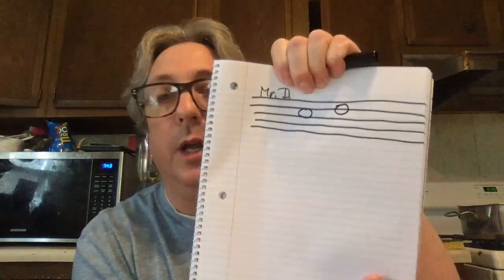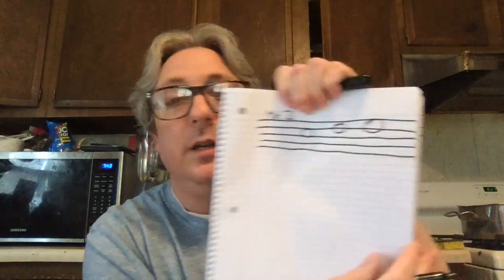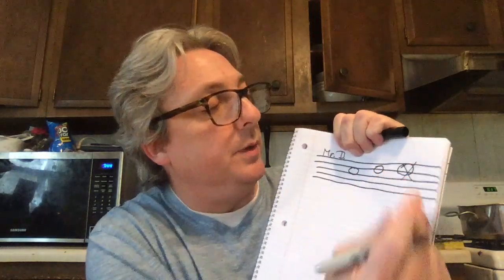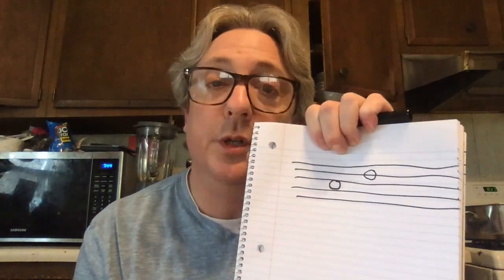The Staff Lines and Spaces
In this unit, we are going to learn about the staff and how it works and how to name notes on it.